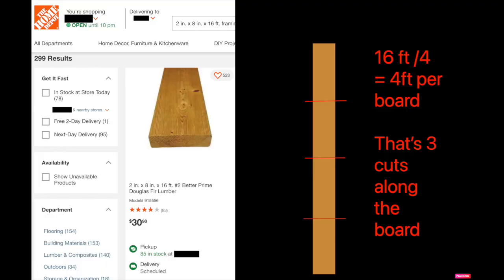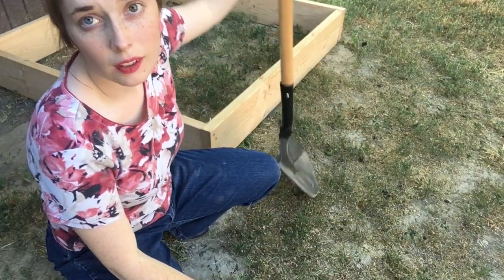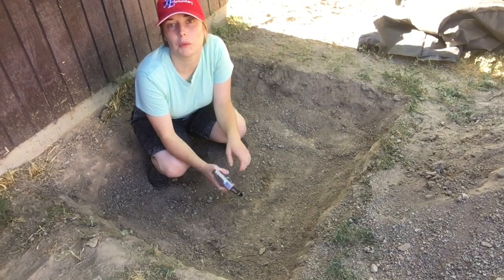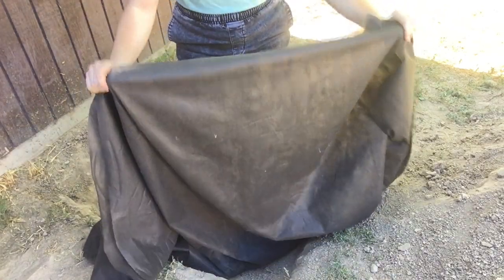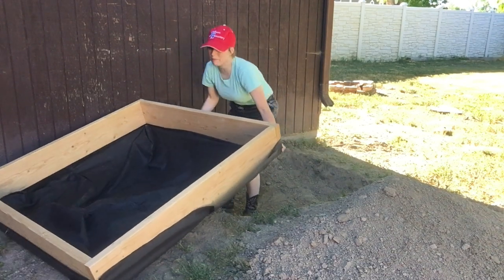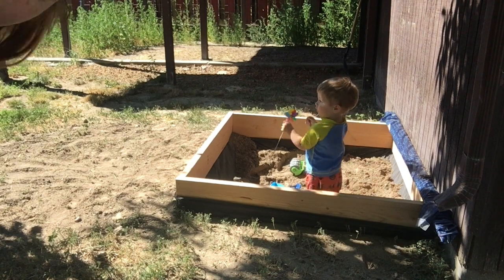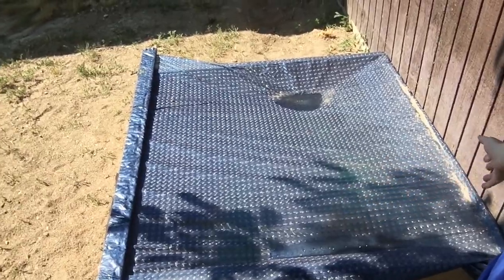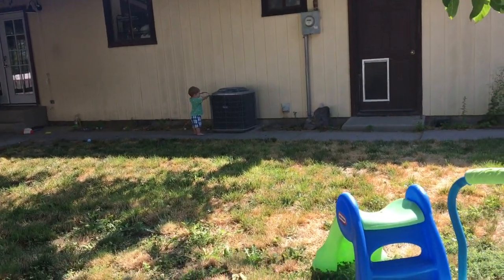EASY DIY SANDBOX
I made a sand box for my kid. This is my how to video for it. I hope it makes sense.